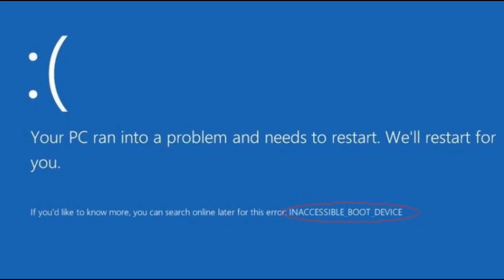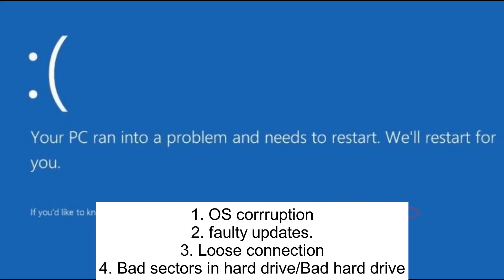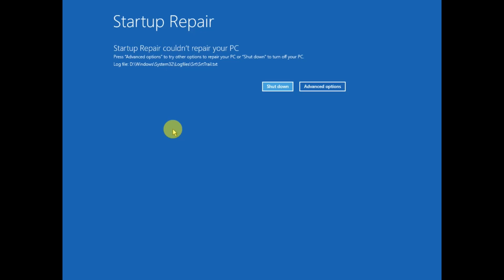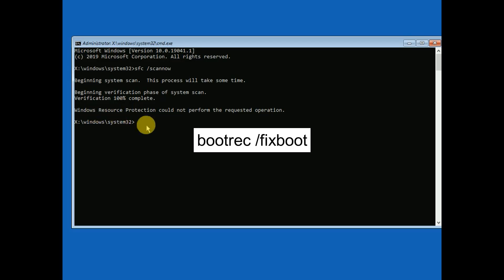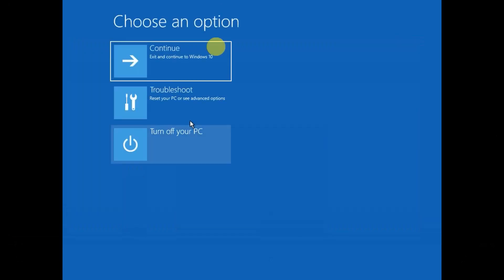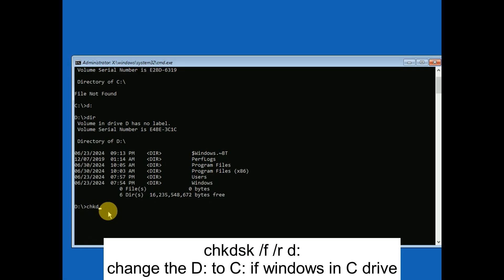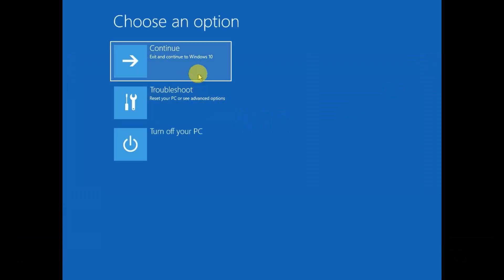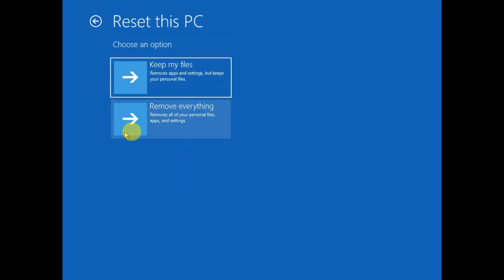How to Fix an INACCESSIBLE BOOT DEVICE BSOD in Windows 10 or 11 [✅New Steps 2024]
How to Fix Inaccessible Boot Device Error in Windows 10/11 | Blue Screen of Death Problem In Windows
device ran into a problem and needs to restart. we will restart for you.

1. OS corrruption
2. faulty updates.
3. Loose connection
4. Bad sectors in hard drive/Bad hard drive
sfc /scannow
bootrec /fixboot
bootsect /nt60 sys
bootrec /fixmbr
bootrec /rebuildbcd
c:
dir
chkdsk /f /r d:
change the D: to C: if windows in C drive